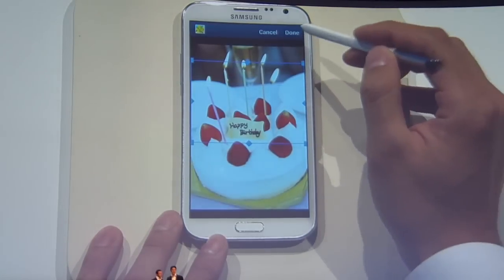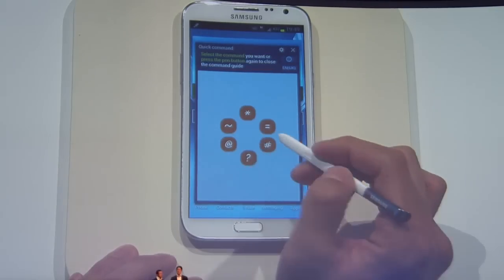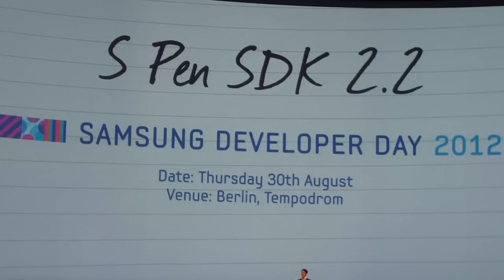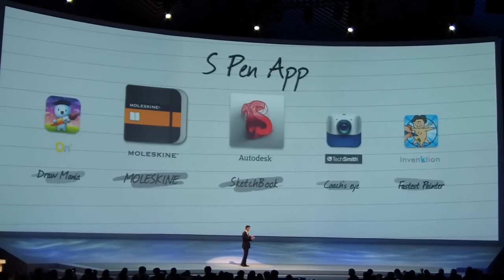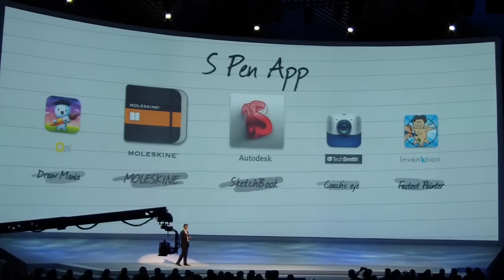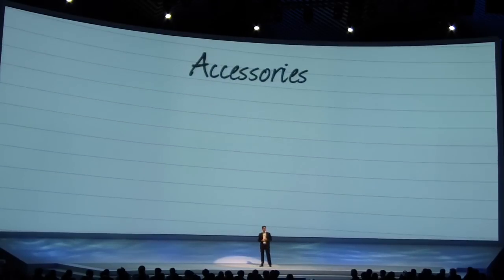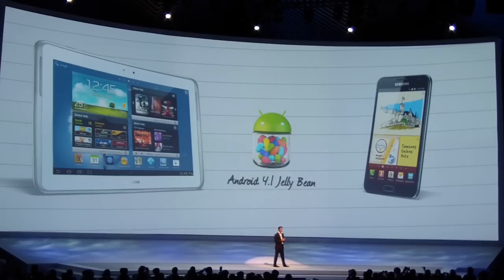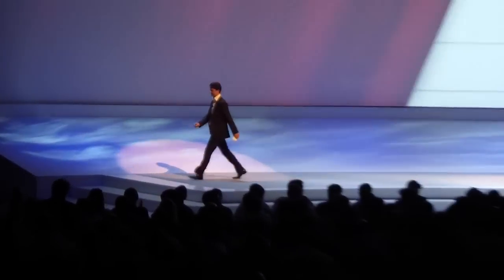SAMSUNG MOBILE UNPACKED 2012 PART 3